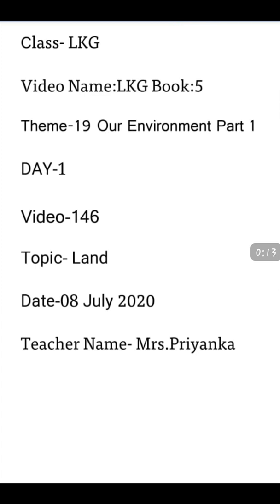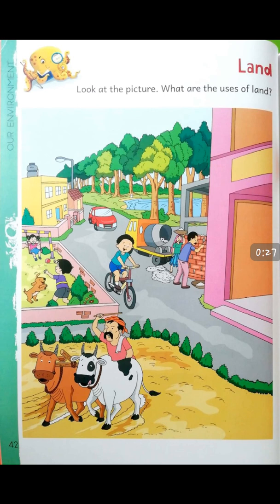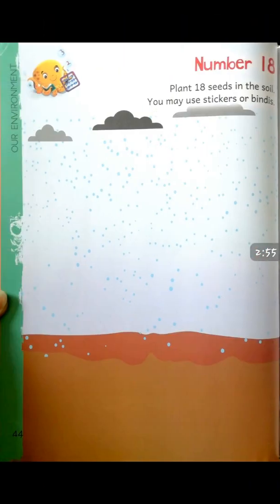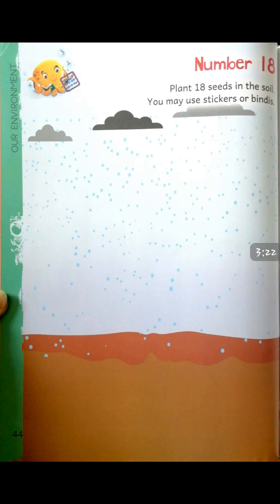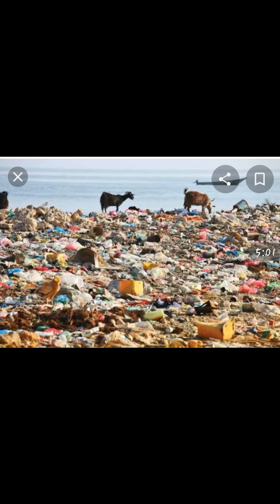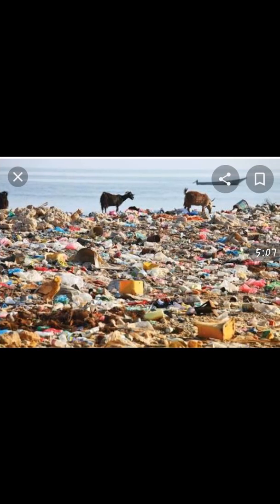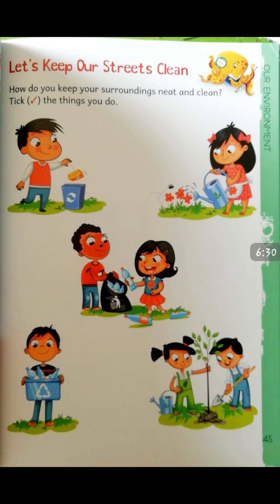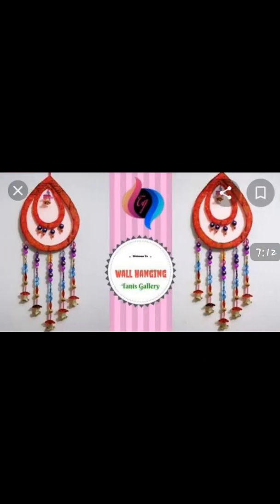LKG BOOK 5 THEME 19 OUR ENVIRONMENT PART 1 DAY 1 VIDEO 141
BOOK :  05
THEME : 19 OUR ENVIRONMENT PART 1
DAY : 01